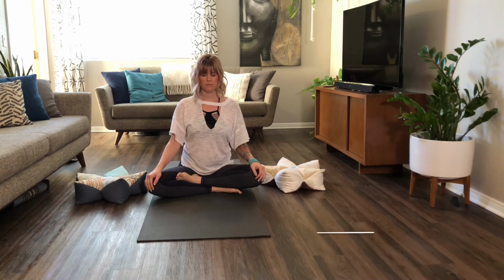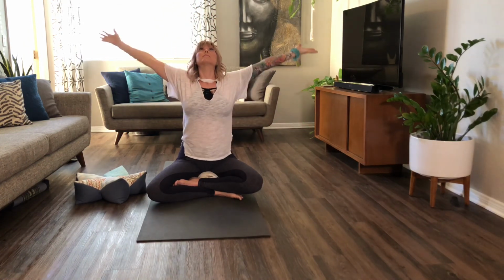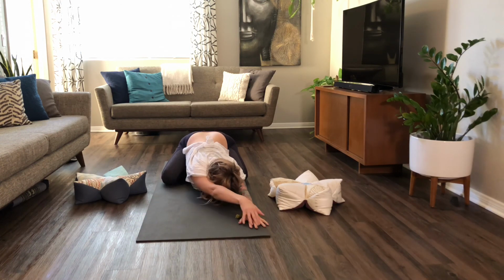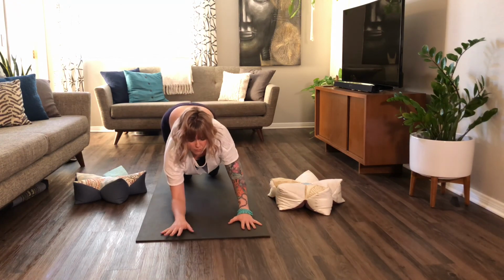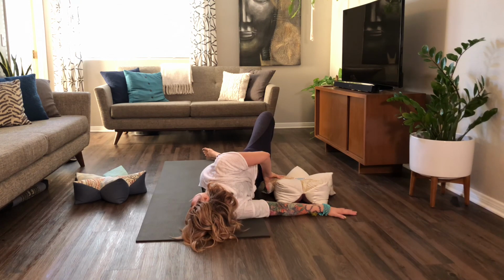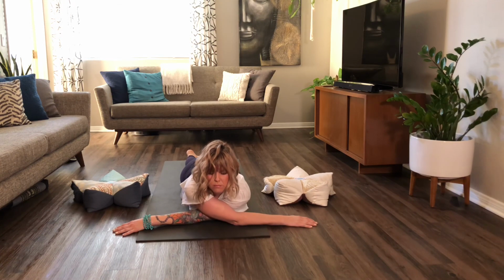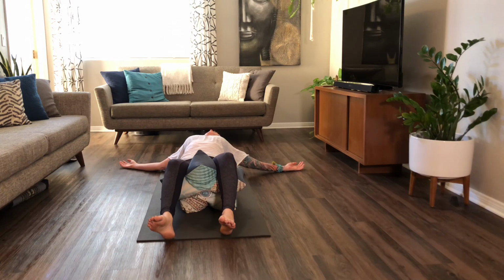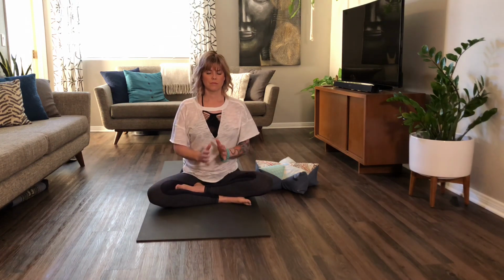Yin Yoga Series for Tension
We experience so much stress in our everyday life. Often times we don't even realize that we are over worked,  because our body will take on the stress and store it physically. Over time if left untreated, that stress we physically harbor can turn into dis-ease. In this short yoga series we will gently stretch the neck, shoulders and chest. By slowly moving in and out of yoga poses, we will help unravel tension in our fascia and ultimately promote a sense of peace and well-being.